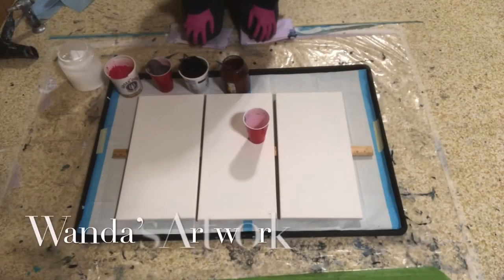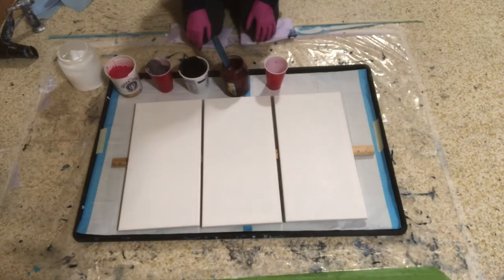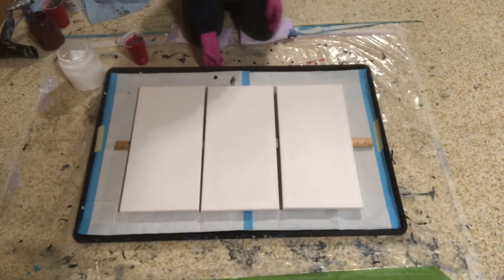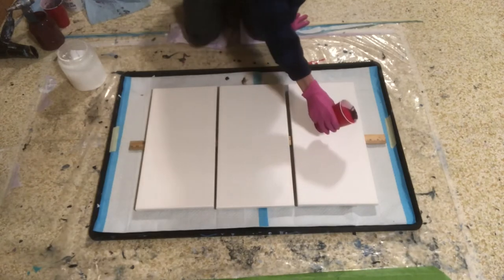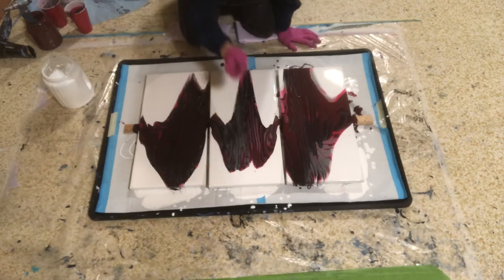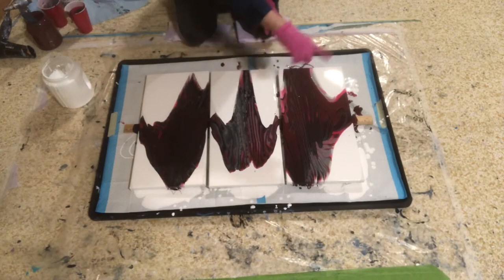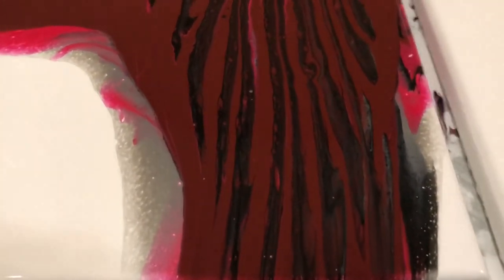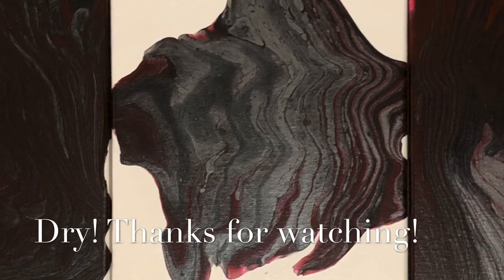Triptych! Fluid Art Acrylic Pour Painting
Colors: Black Cherry (made using primary red, magenta and black) silver, black, magenta and white. Paint Mix; 1 part paint/2 parts Floetrol/distilled water to thin or as stated in video.